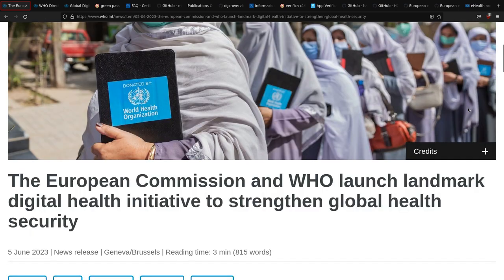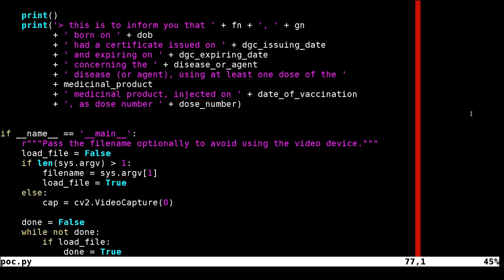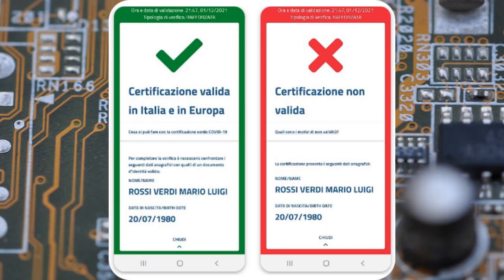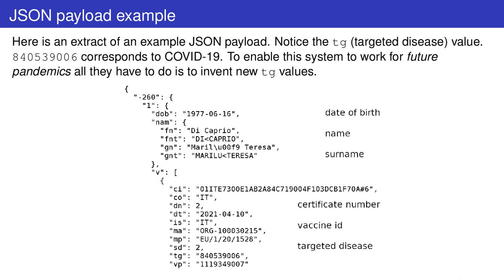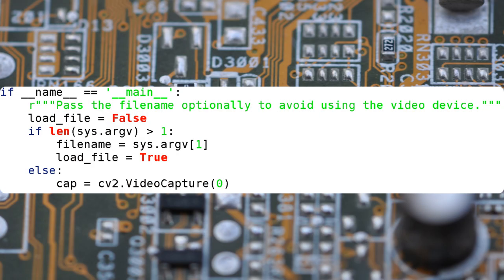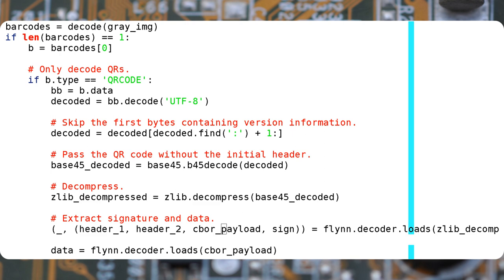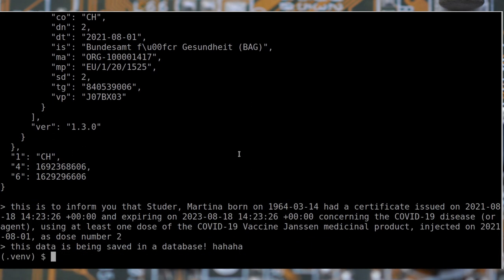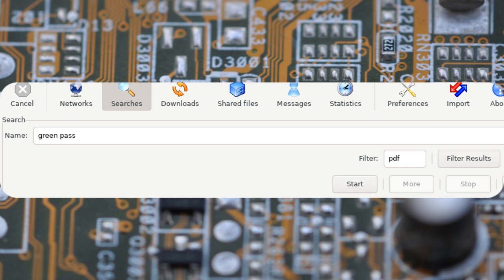They are back!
They are back! On June 5th 2023, the W.H.O issued a press release explaining that it will adopt the EU Digital Green Certificate system as a base by adapting it and using it in the W.H.O member countries (practically the whole world population). This will happen in the near future.

In this video I show you an overview of the technical aspects of the QR codes used to represents these certificates: how to decode them, how to interpret their fields and the amount of data stored in these documents.

Just as a reminder, here is a table of what was possible to do in Italy with

0:00 Intro
1:08 Documents concerning the implementation of the DGCs
1:23 QR code structure introduction
2:08 JSON payload example
3:10 QR code decoding steps
3:42 Python script explanation: various steps, function and values
5:10 The script in action
5:57 Revocation function
6:17 Digital Green Certificates in the wild
6:32 Outtro